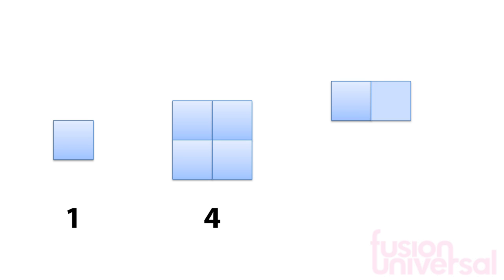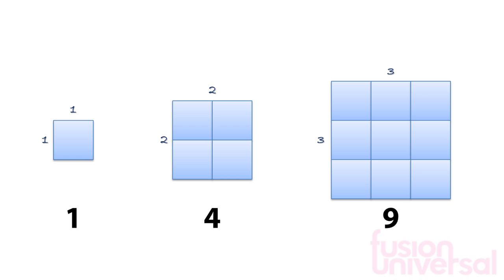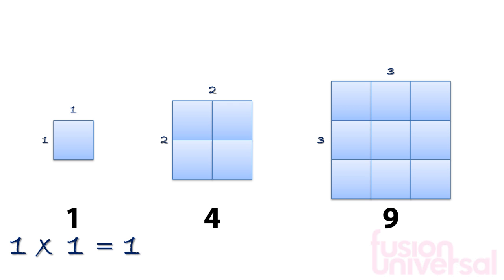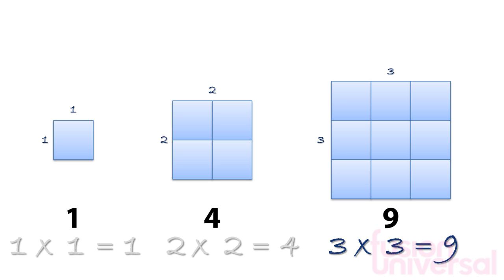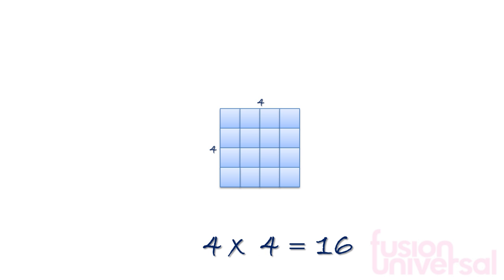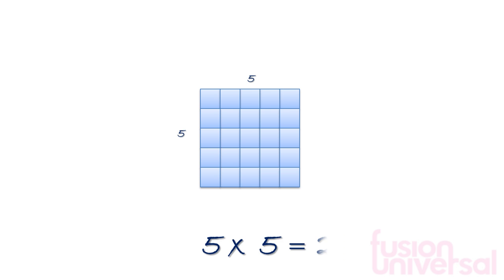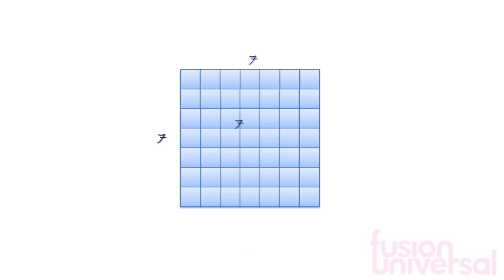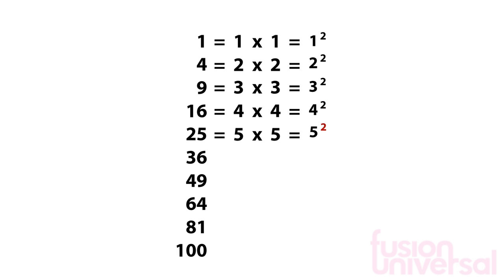Square Numbers | Maths | FuseSchool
Understand and learn how to use square numbers and cube numbers!